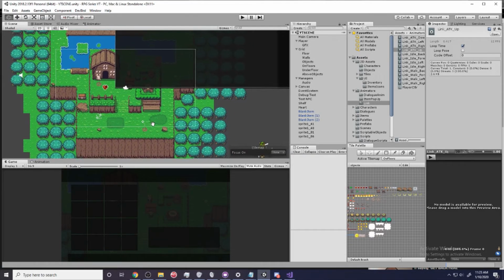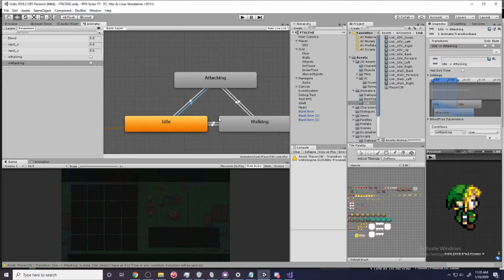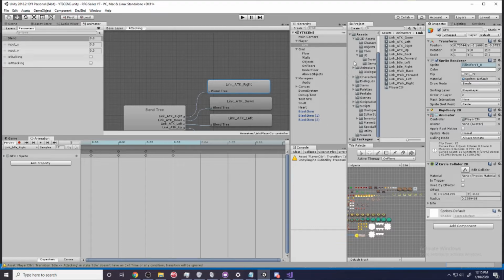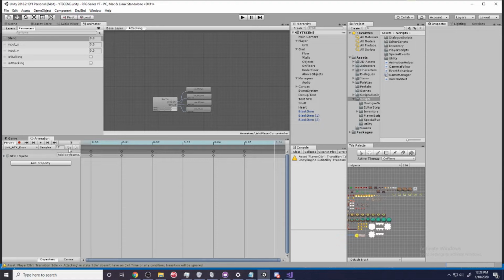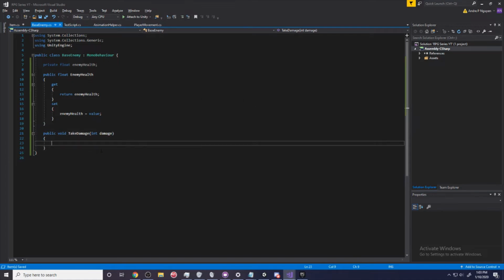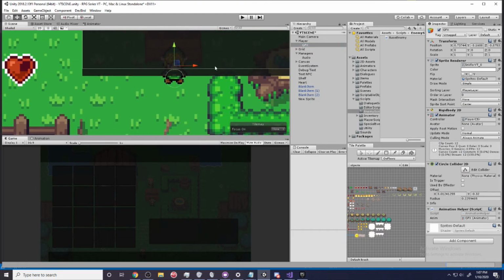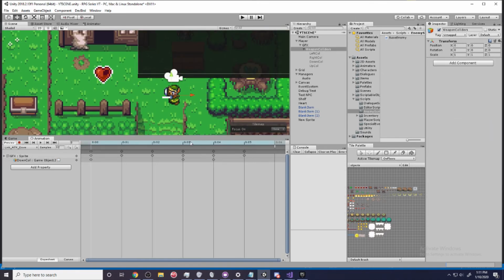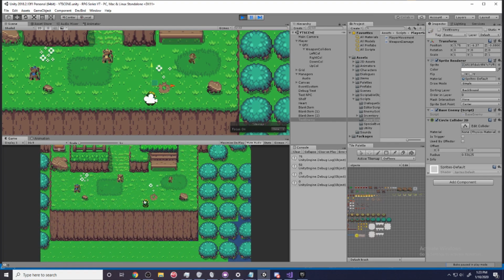Combat & Animations! - Unity ADVANCED RPG Series part 08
In this video we'll be tackling a combat system!